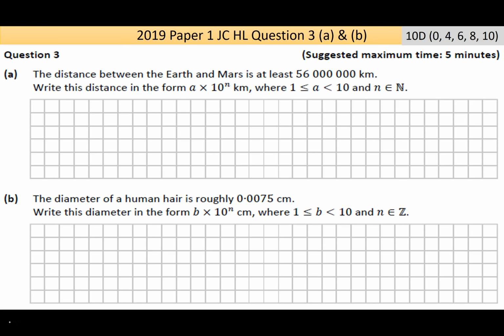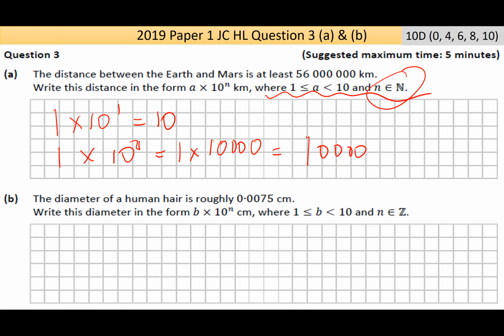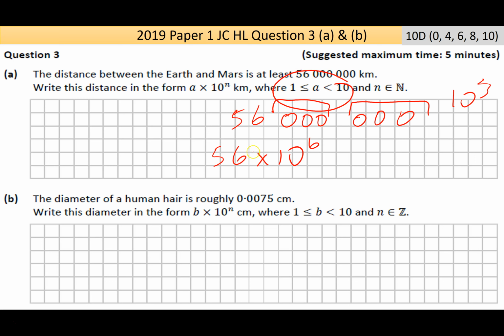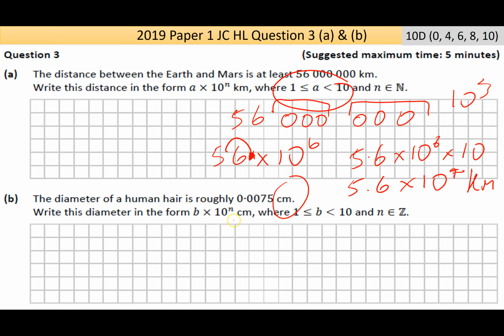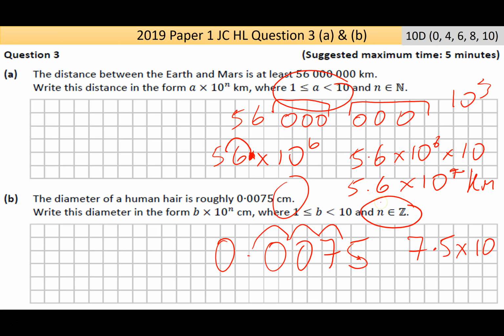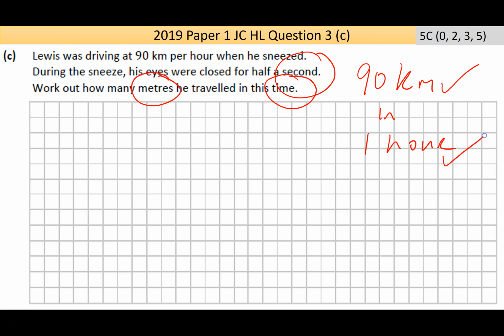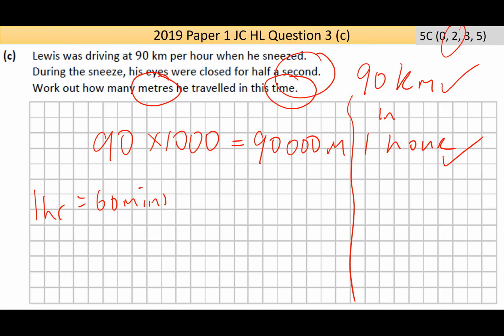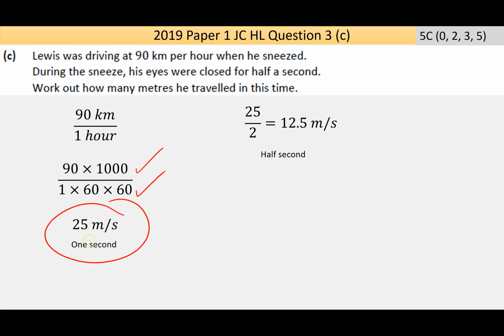Math screencast 2019 JC HL Paper 1 Question 3